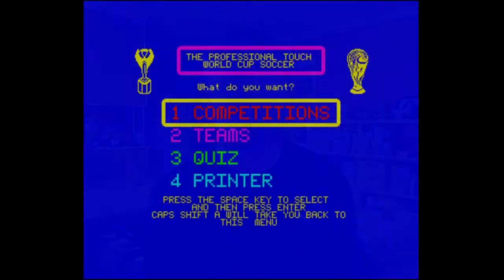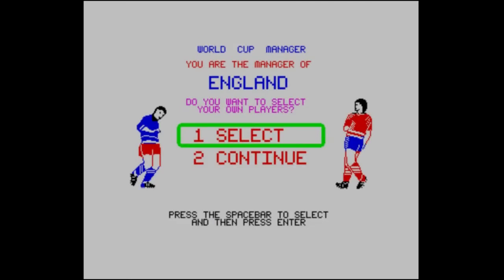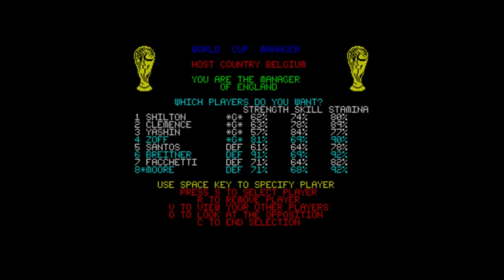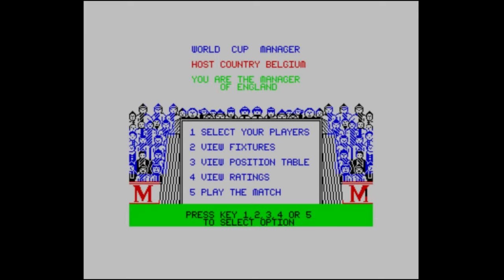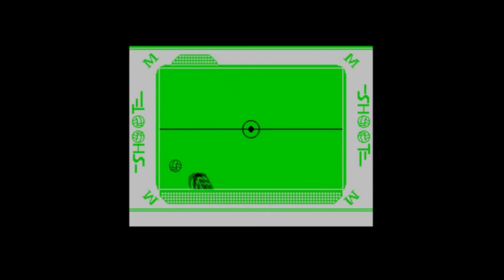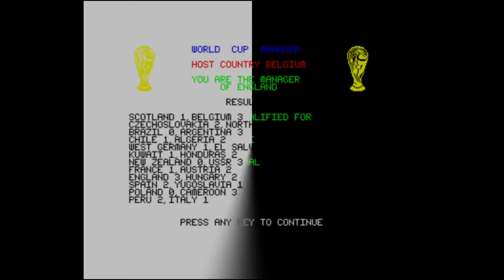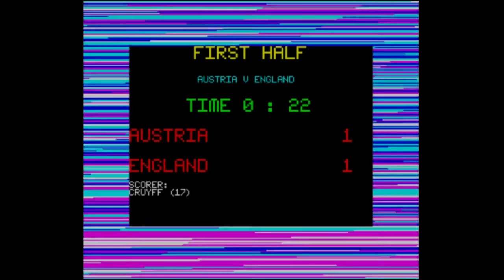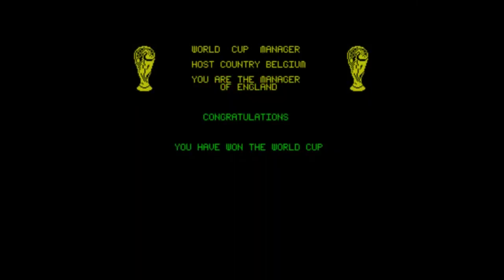The Football Attic: Videoblog 5 - World Cup Soccer (Macmillan Software)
Chris O reviews a limited but harmless enough ZX Spectrum game from 1986.